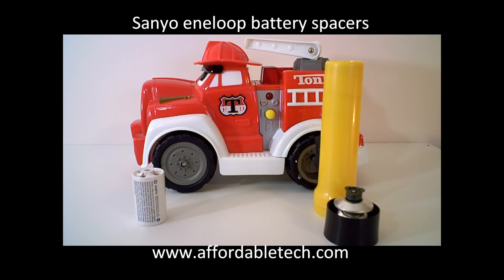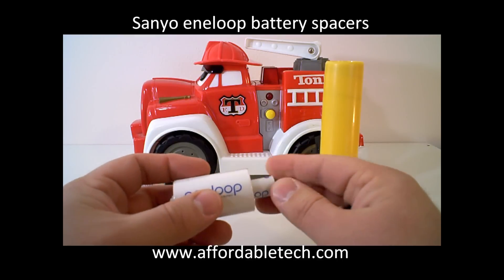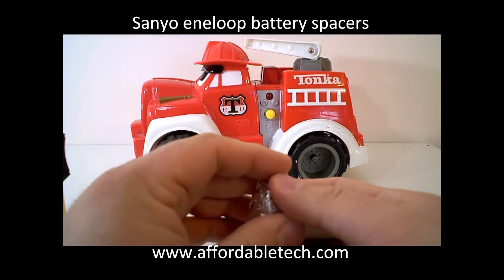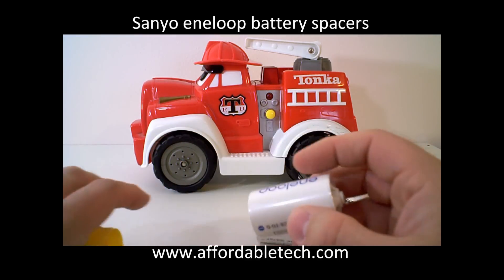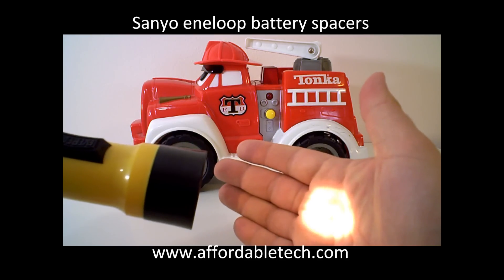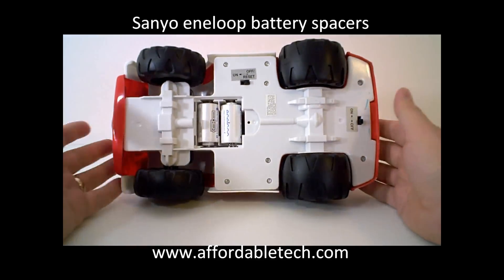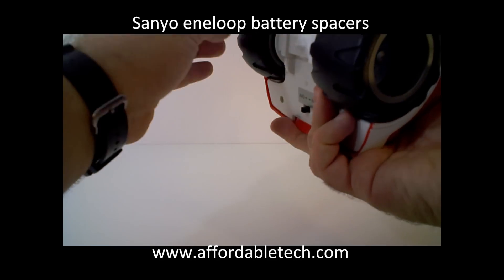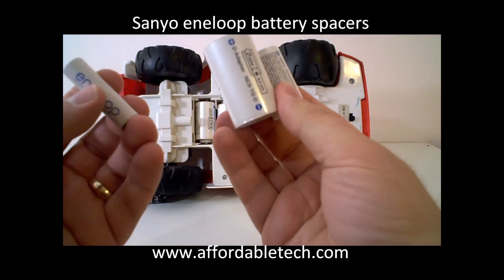Sanyo Eneloop Battery Spacers Demonstrated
In this video we demonstrate the use of Sanyo Eneloop battery spacers or adapters, which allow you to use AA batteries where D or C size batteries are normally used.